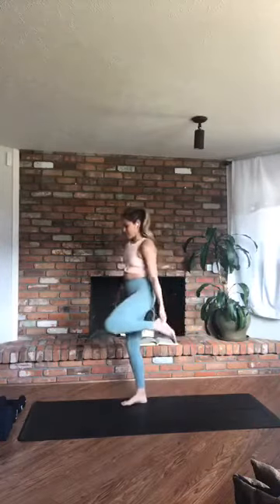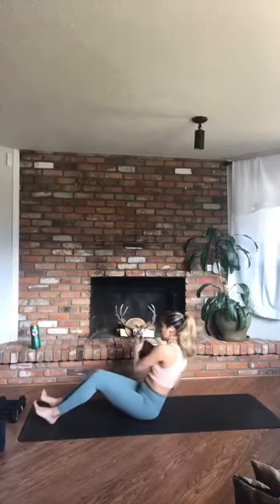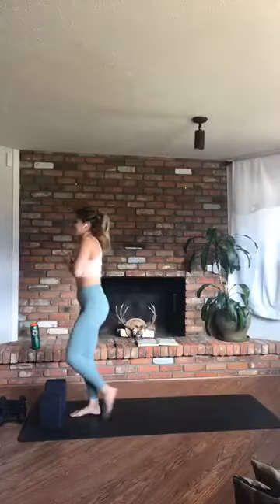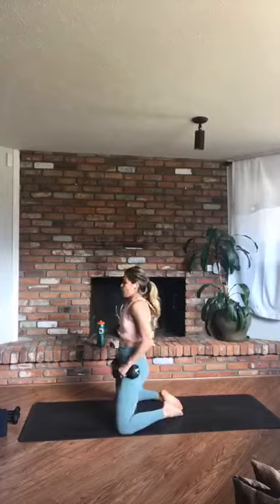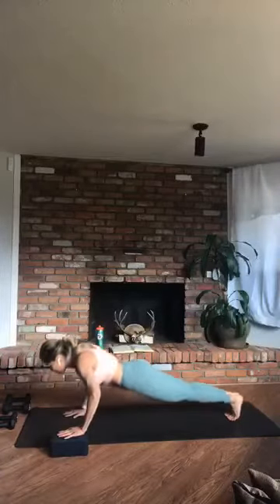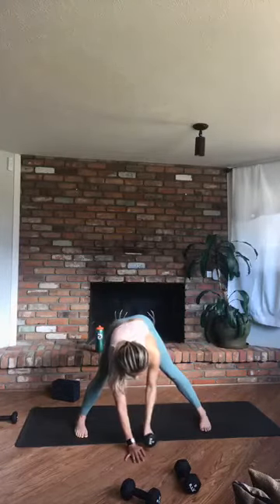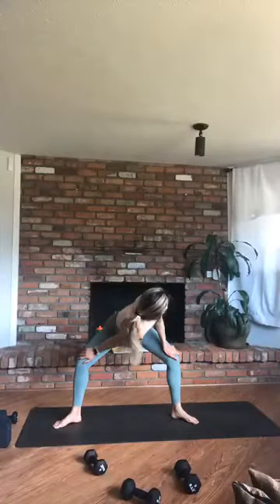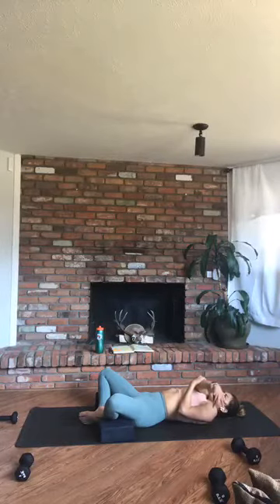podFit Christina 4-9-20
Building strength in major muscle groups is an important aspect of your yoga practice. The podFIT class features resistance training, cardio exercises, and core-engagement to encourage muscle strength and stability. Set to high-energy music, you’ll have fun while you sweat.